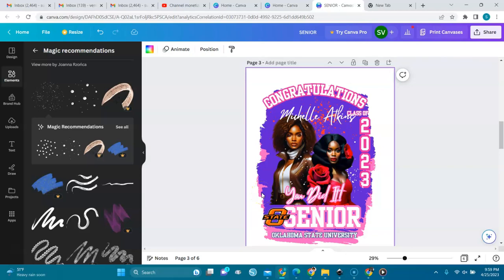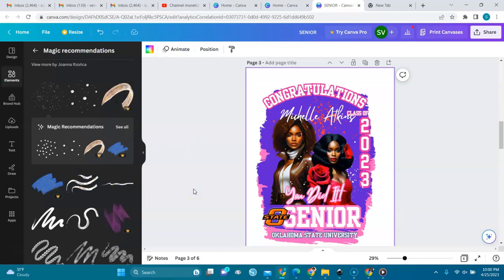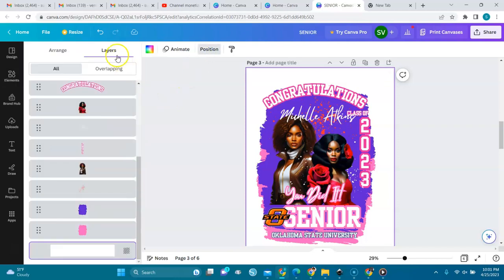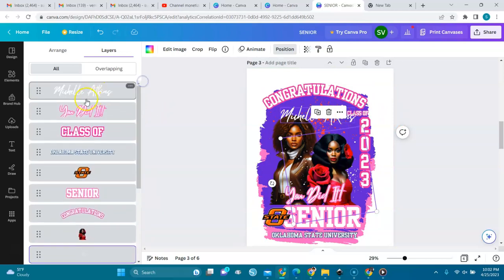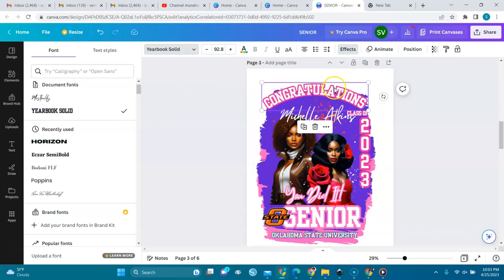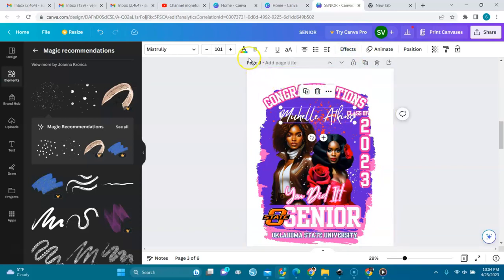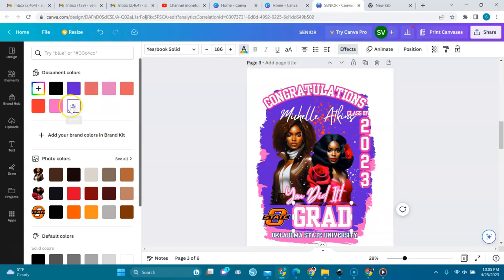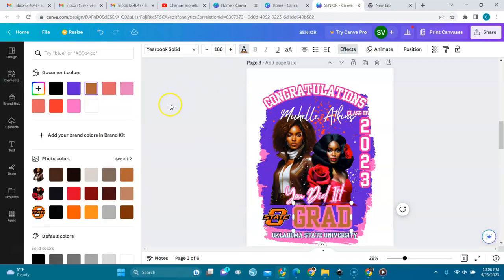How to Customize This Canva Editable Grad Shirt Design in Canva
Hello Crafters and Designers, in this video you will learn how to edit an editable Canva Graduation Shirt Design.
You will learn about:
-Layers
-Text Effects
-Remove backgrounds
-And more in Canva

If you'd like to use this design, please download it